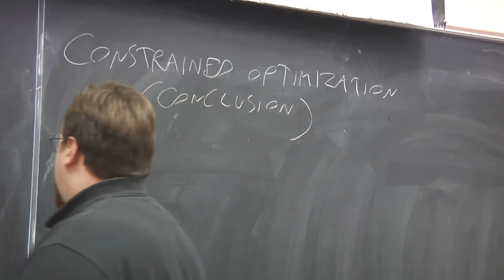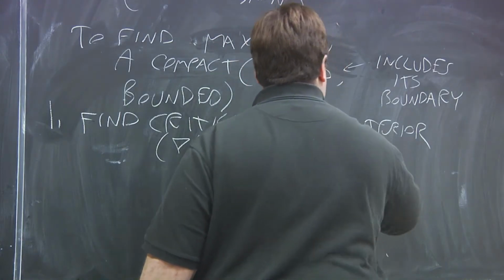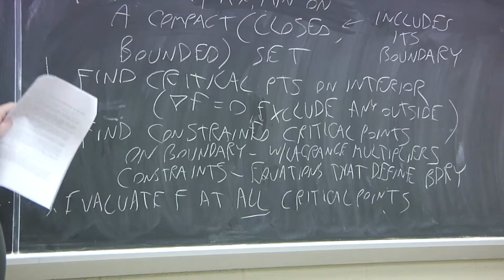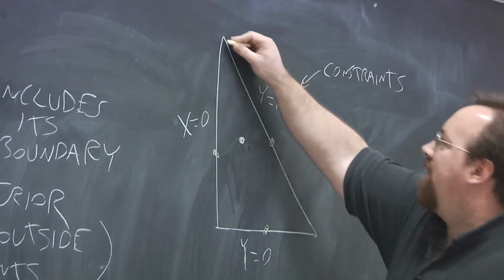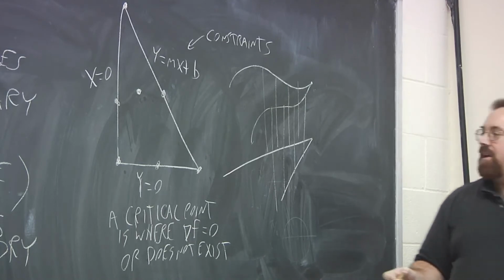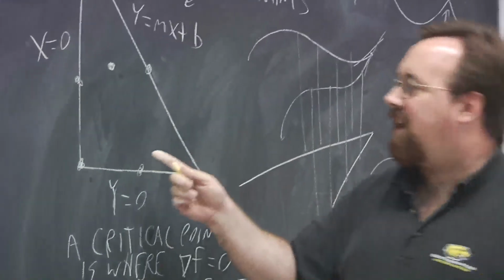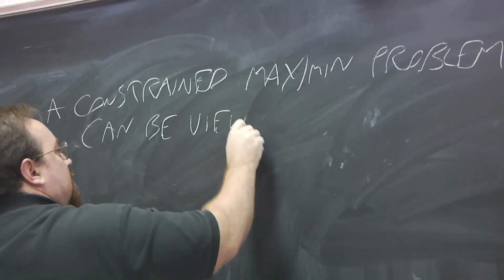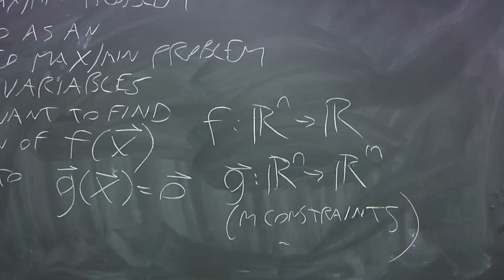Day 10 youtube pt1.mp4